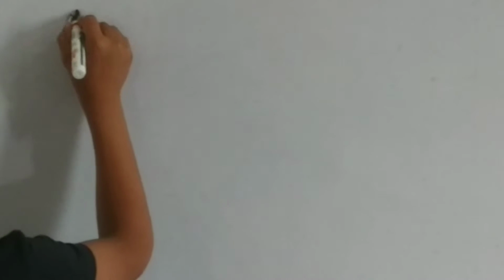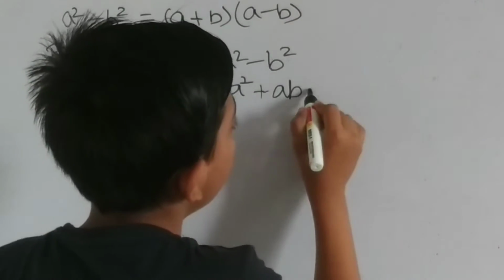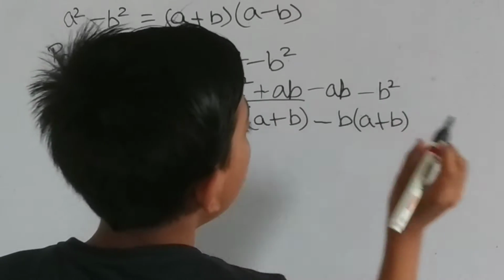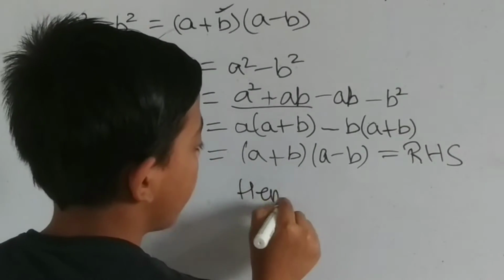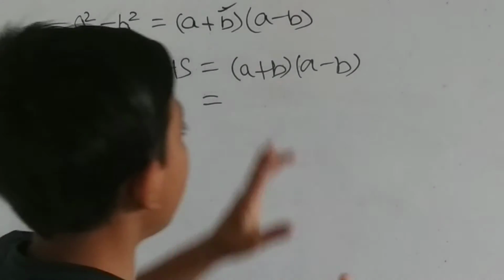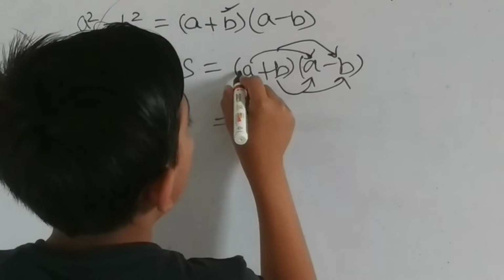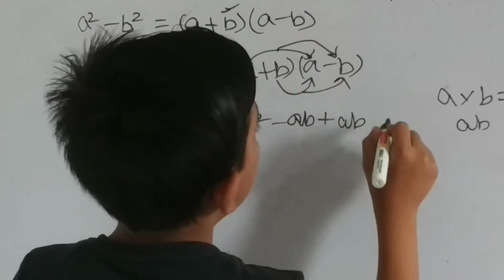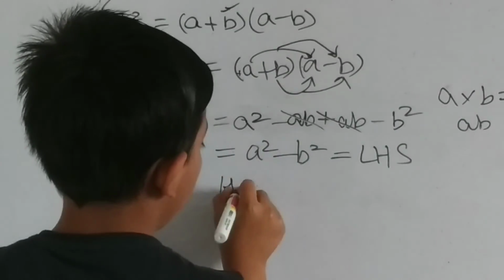PROOF of Algebraic Identities | NCERT Algebraic Identity | Algebraic Expression |#5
This video is regarding algebraic identities and their proof with best explanation. proof of algebraic identities is an essential part  to became good mathematician coz derivation or proof of identities crystalize your concept. n concept.. you know better.

PROOF of Algebraic Identities | NCERT Algebraic Identity | Algebraic Expression |

your query
how can proof algebraic identities  ,
how can proof algebraic formulaes,
how can proof mathematical formulaes

Links of videos regarding to Algebraic identities
1.( a--b) ^2=a^2+b^2-2ab
.( a-b) ^2=.( a+b) ^2-4ab

2.  ( a+b) ^2=a^2+b^2+2ab

3.
    a^2+b^2=
    { ( a + b) ^2 - 2ab}

4.
     a^2 + b^2=
     { ( a + b) ^2  +  ( a - b) ^2 }÷2